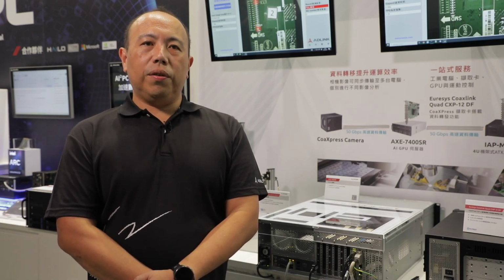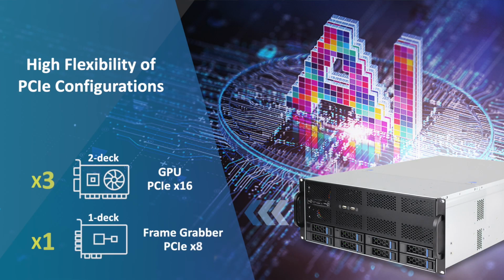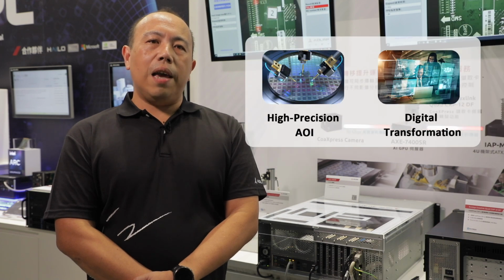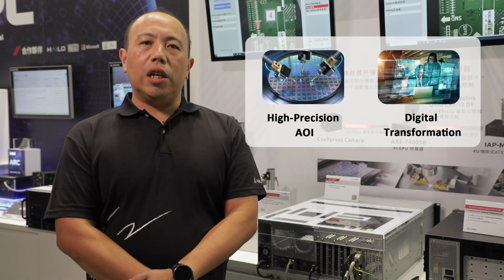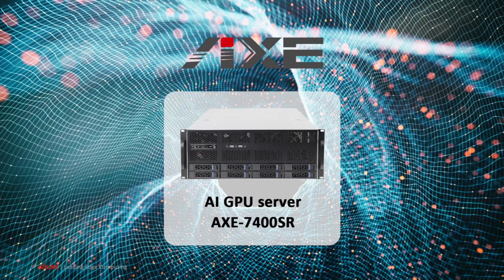AI GPU server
AI is now!
ADLINK AI GPU Server – your smart manufacturing solution. Designed for high-precision AOI and digital transformation, it delivers top-tier performance and reliability in a compact, factory-ready chassis. With flexible PCIe expansions, it’s suitable for different AI applications. Proven in ADLINK’s own factory, it boosts efficiency and quality.